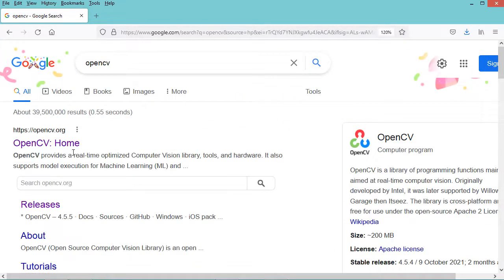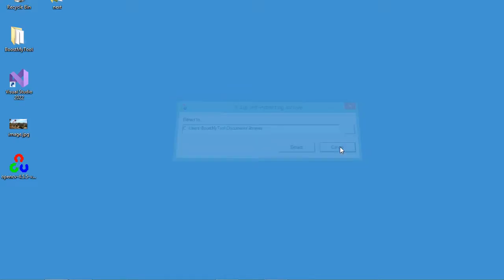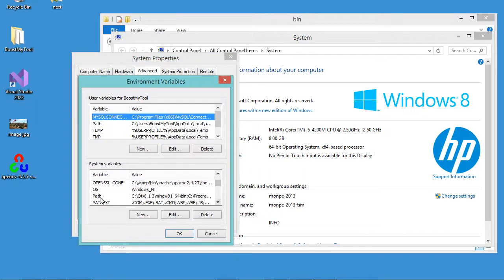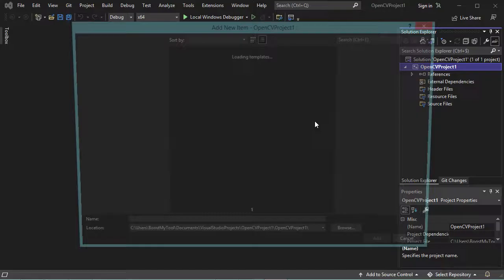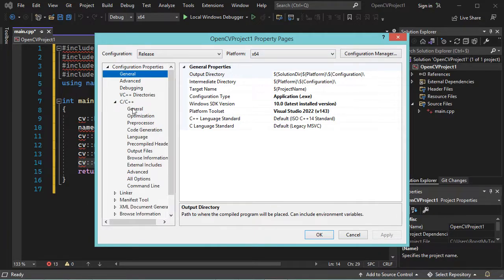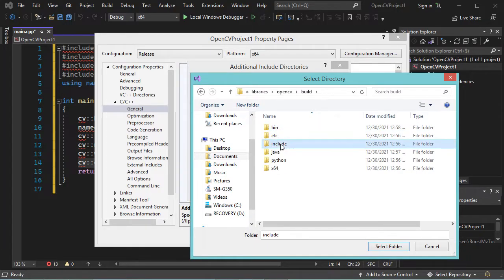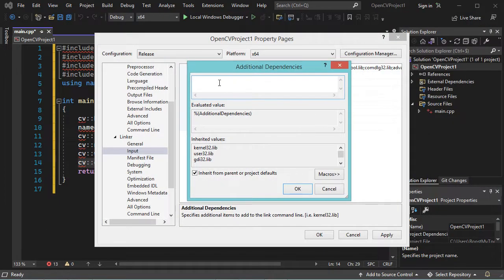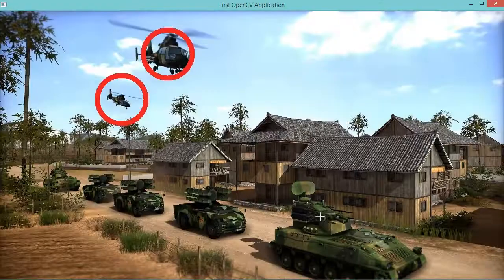Setup OpenCV in Visual Studio 2022 for C/C++ Development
How to create first C/C++ application using OpenCV library and Visual Studio 2022.  How to configure the OpenCV library in Visual Studio 2022 on Windows.
Source code in the first comment. .